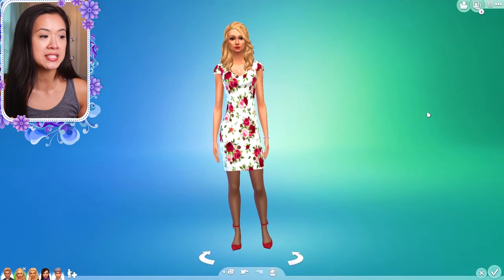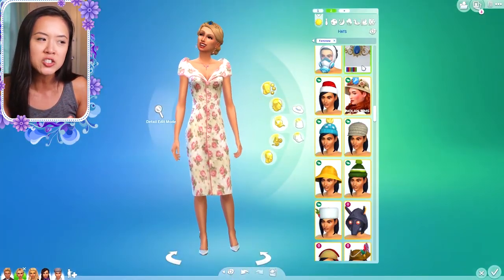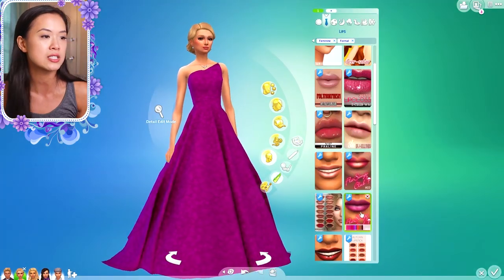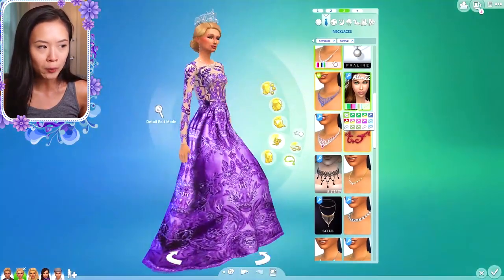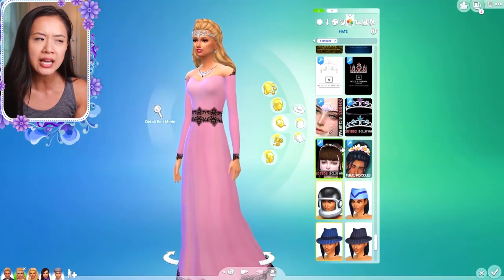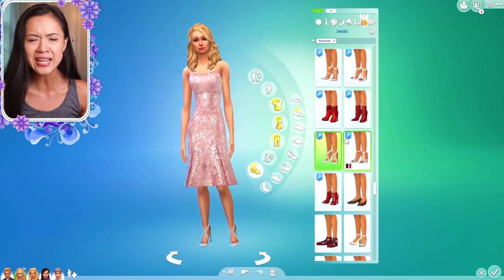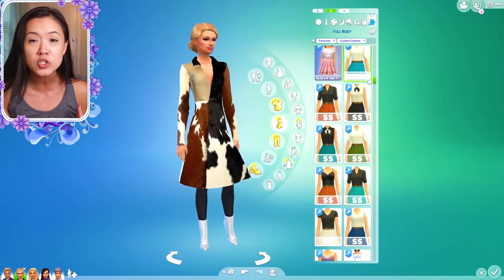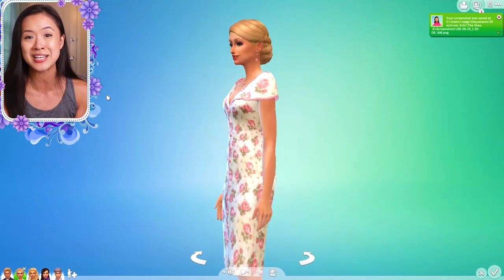FUTURE QUEEN EVA'S MAKEOVER | The Sims 4: CAS Video